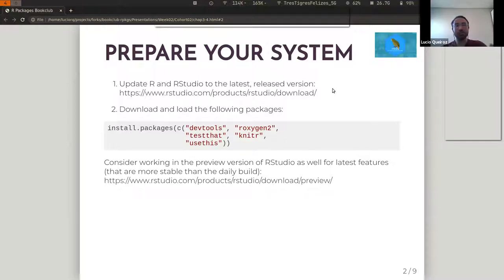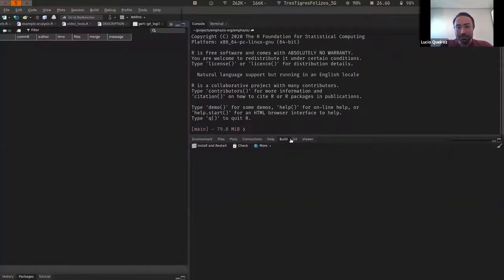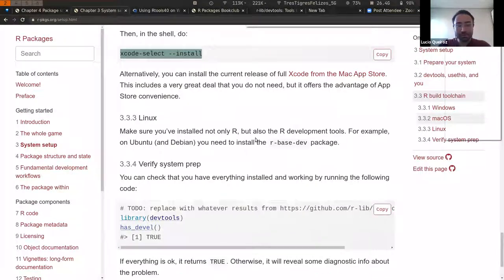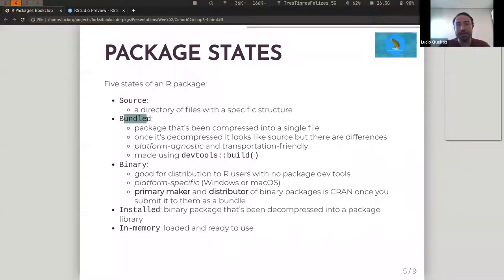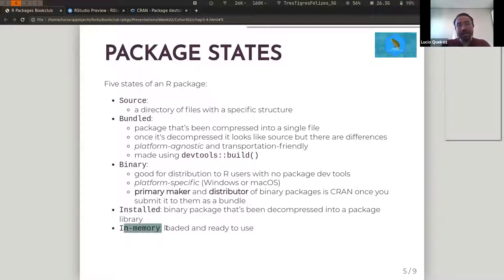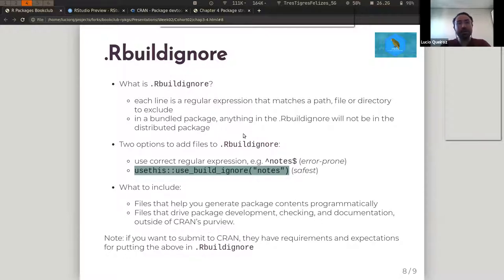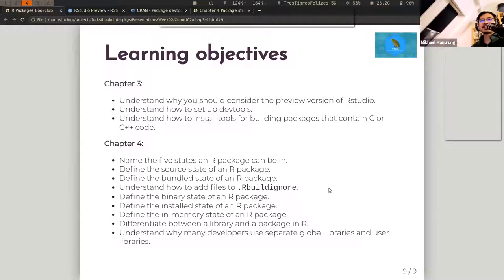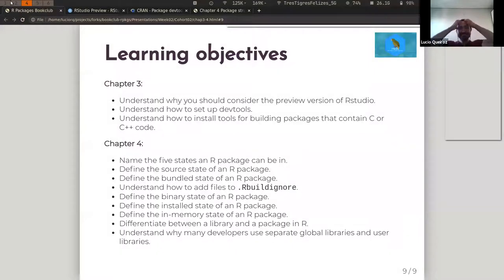R Packages Book Club: How do I set up my system and get started? (2021-03-20) (rpkgs02)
Lucio Queiroz presented Chapter 3 & 4 ("System setup" and "Package structure and state") from the R Packages book by Hadley Wickham and Jenny Bryan on March 20, 2021, to the R4DS Book Club, Cohort 2.